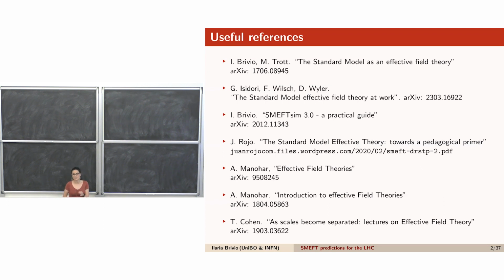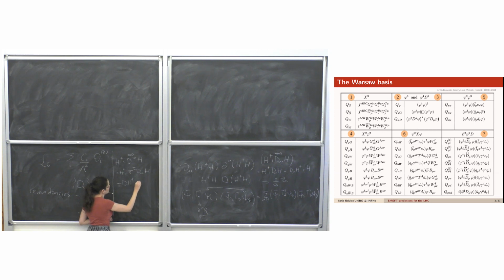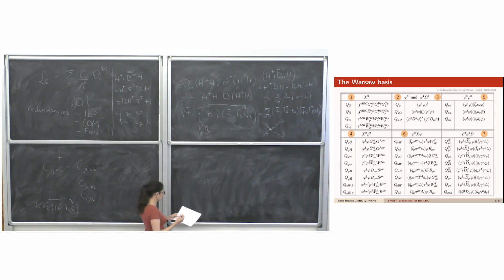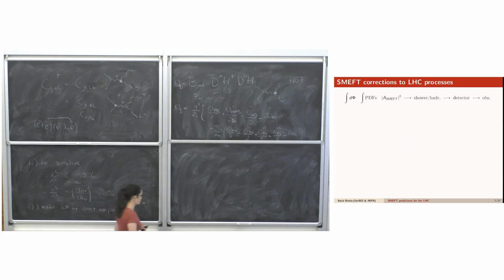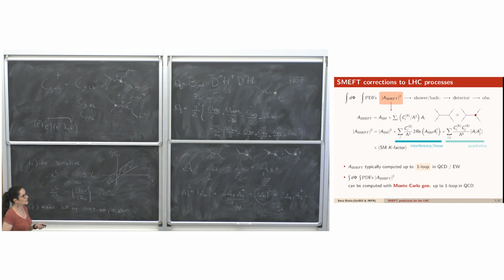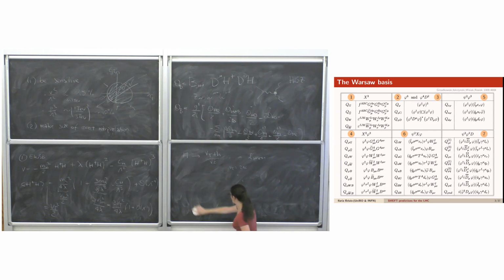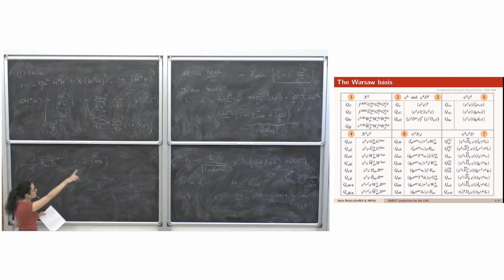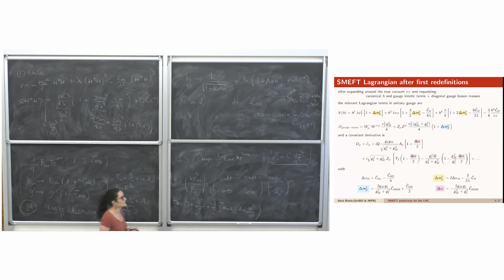Ilaria Brivio: "SMEFT predictions for the LHC - Lecture 2"